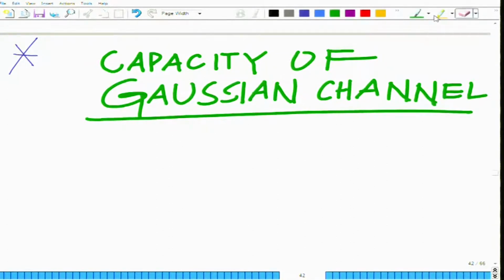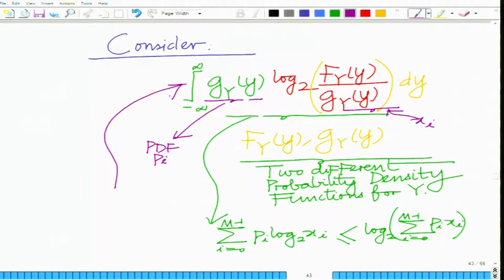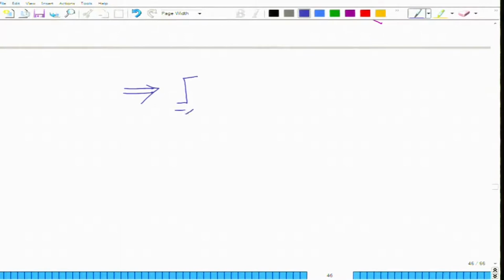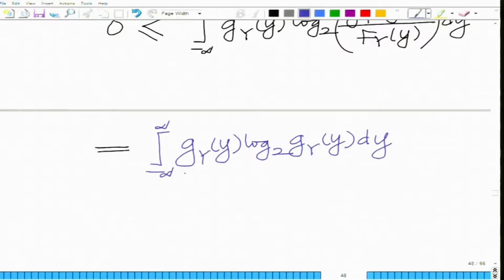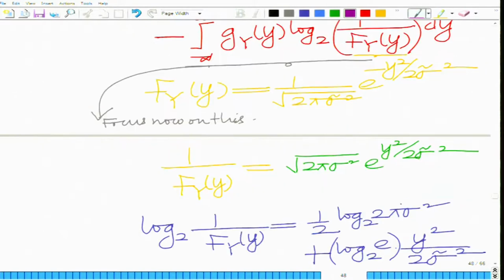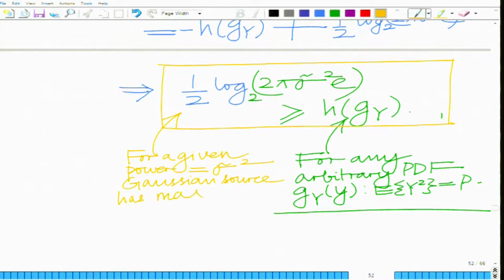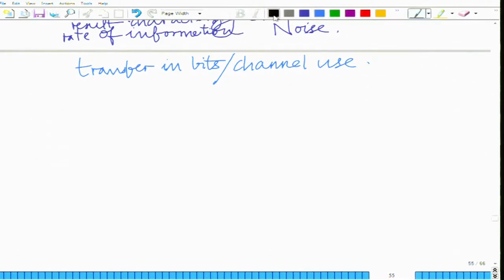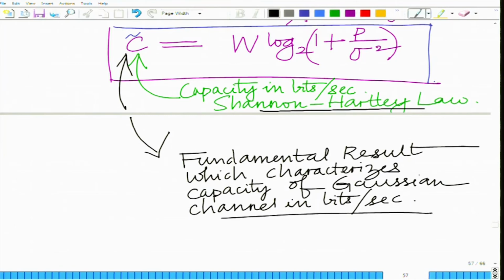Capacity of Gaussian channel- Part II